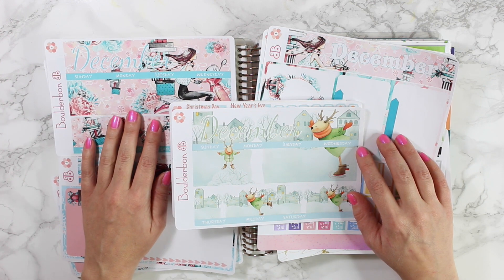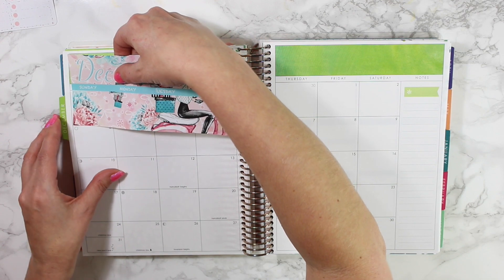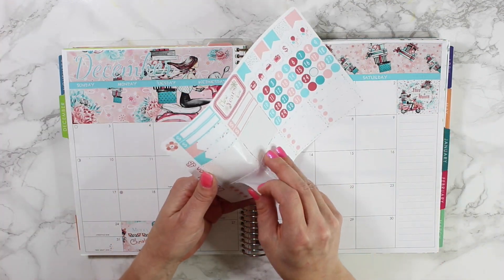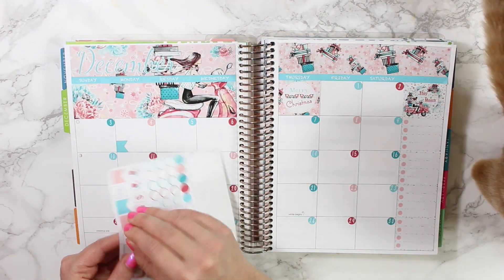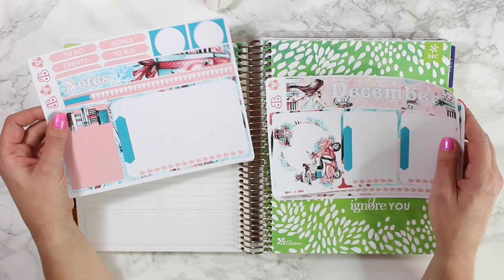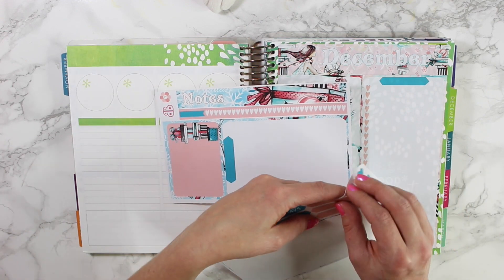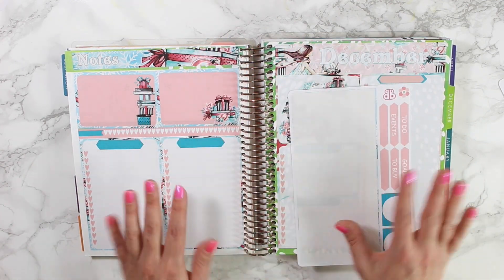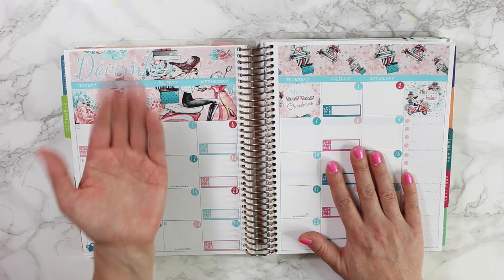December 2017 Monthly & Note Page Setup | Plan With Me Erin Condren Life Planner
Need some inspiration on how to setup your monthly view and Note Page. Today I'm sharing how I setup my month at a view and my Note pages in my Erin Condren life planner. I'd love to hear how you use these pages in your planner!

Camera: Canon Rebel T5i